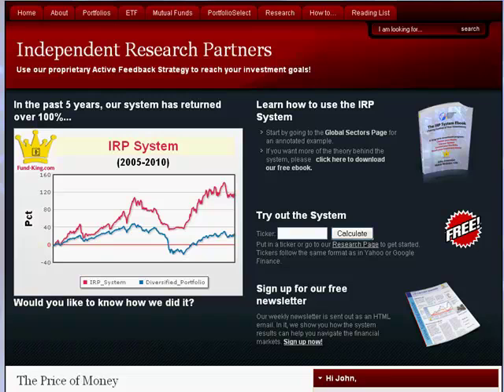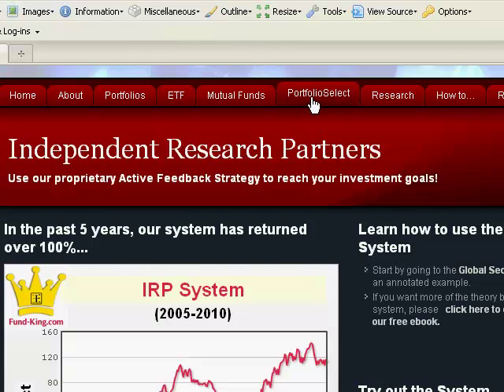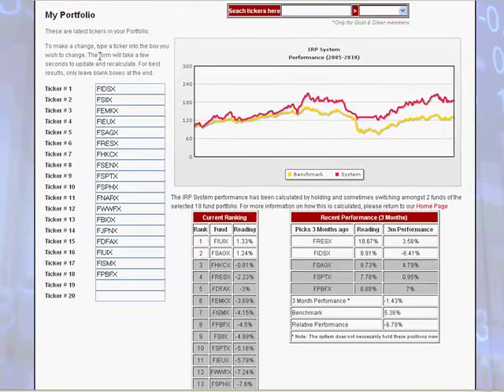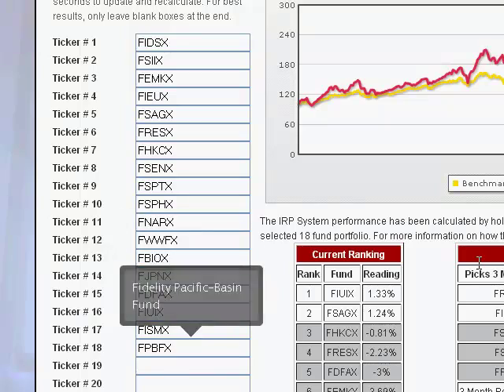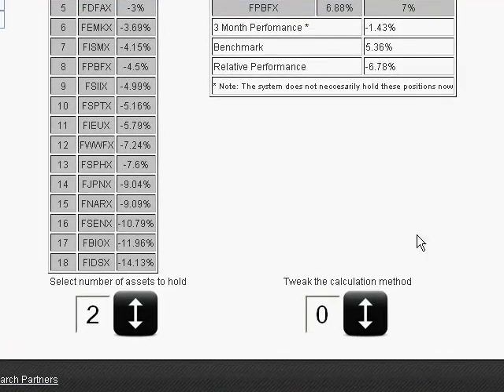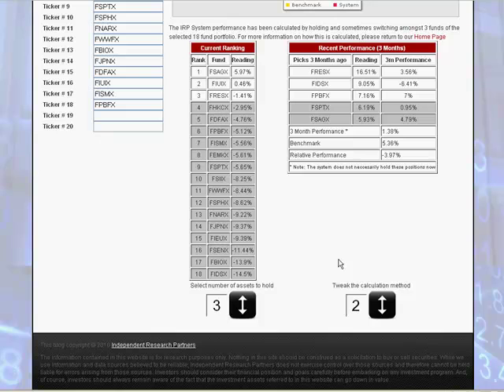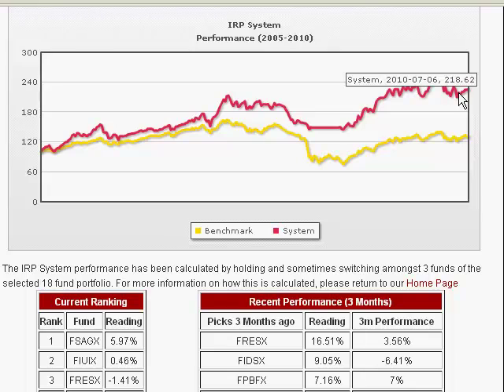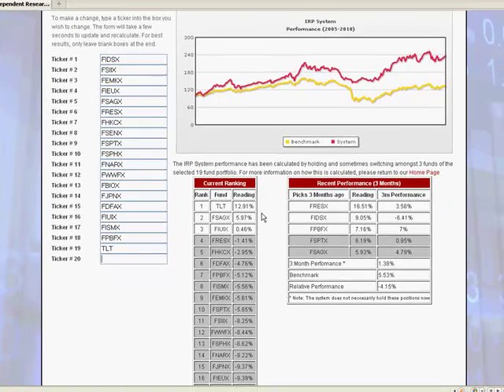Using Portfolio Select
We are pleased to release our Portfolio Select Feature. This application is available to Gold and Silver members and it allows you to use the Fund King System in real time. Try it out! Find out what the Fund King System recommends with the asset universe of your choice. All you need are the tickers! to get started.